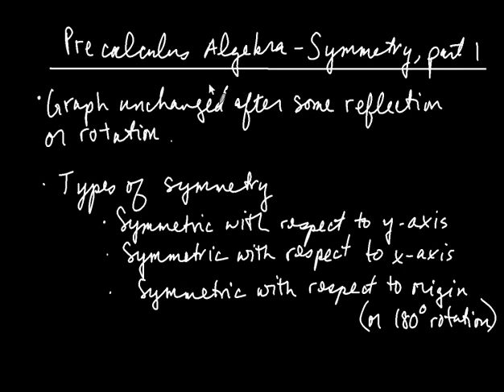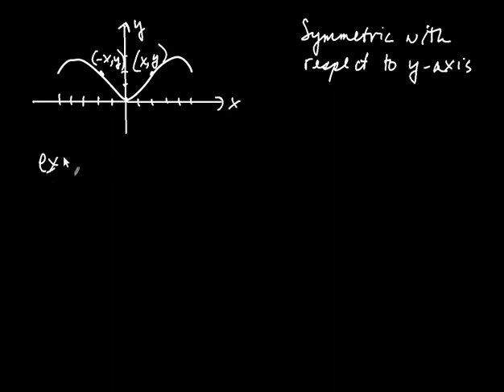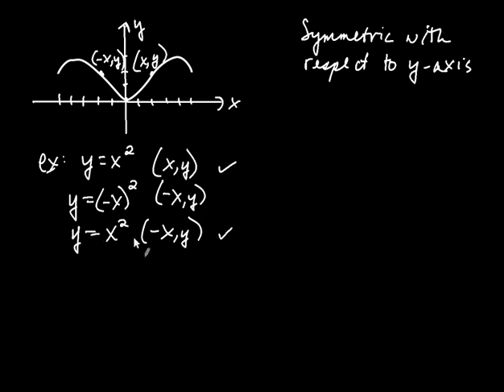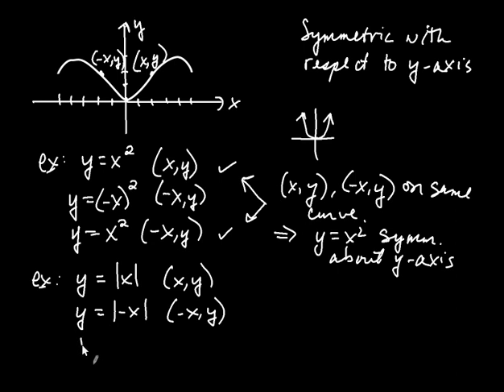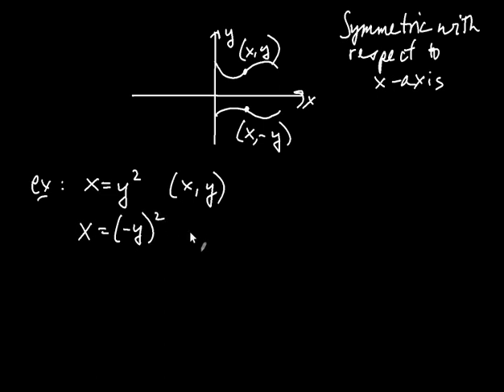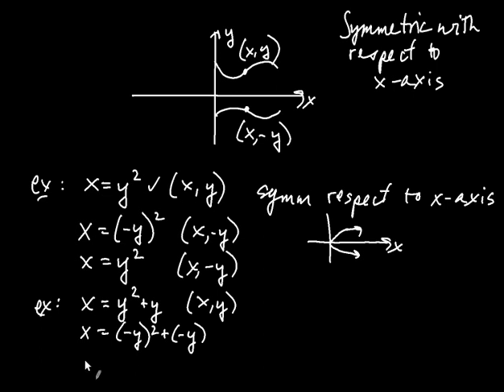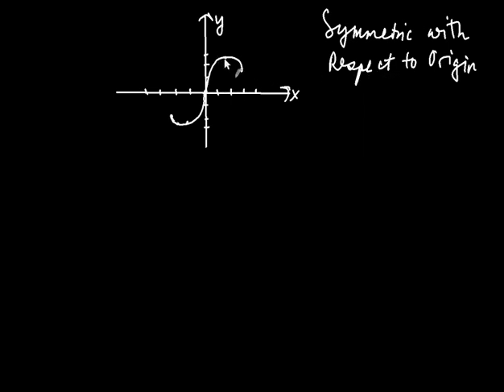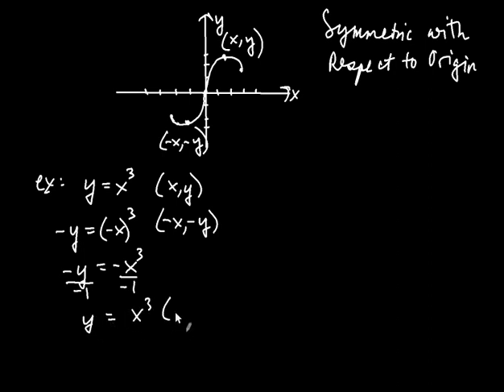Precalculus Algebra Symmetry Part 1